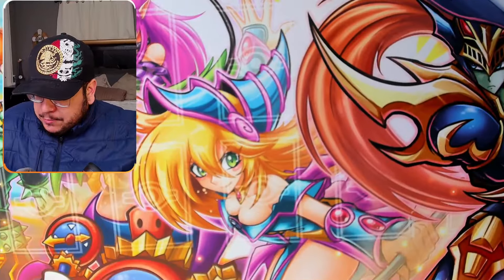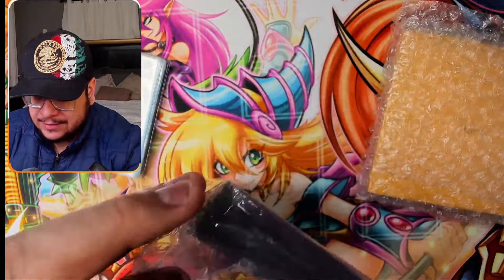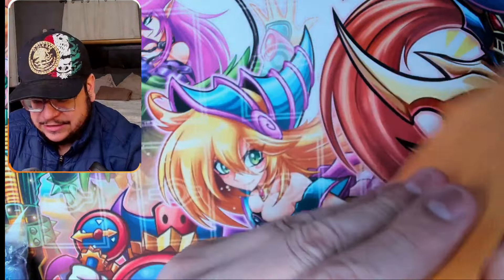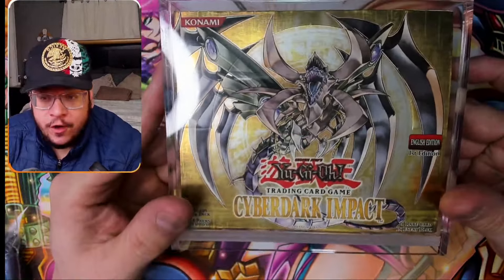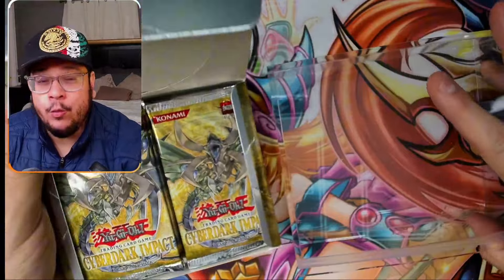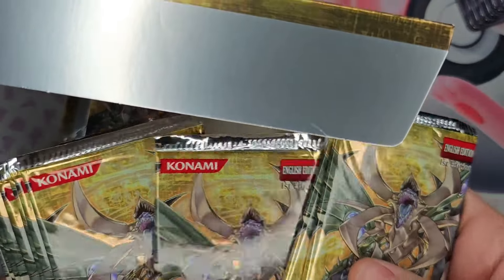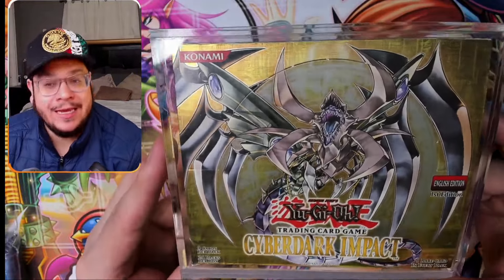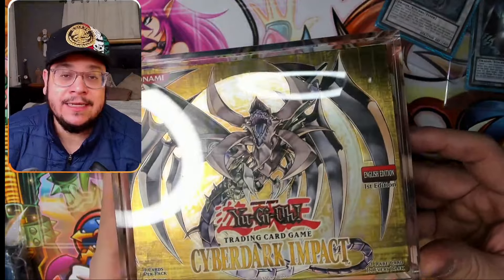Opening HEAVY Retro Pack! HOLY!! $2,500 Yugioh Box MAGIC!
For a Free Booster pack!